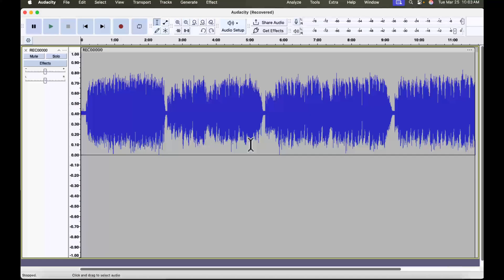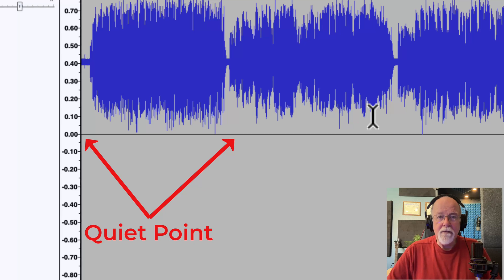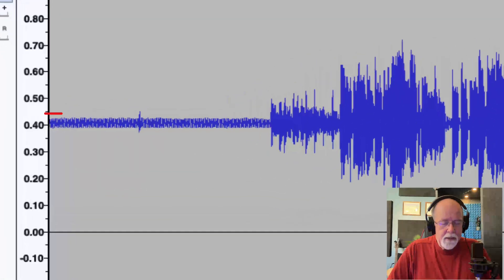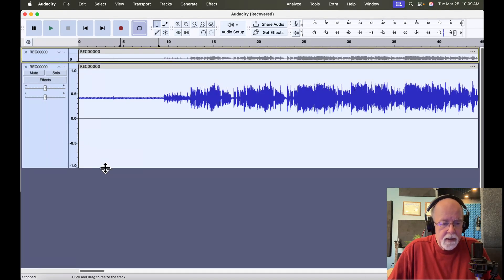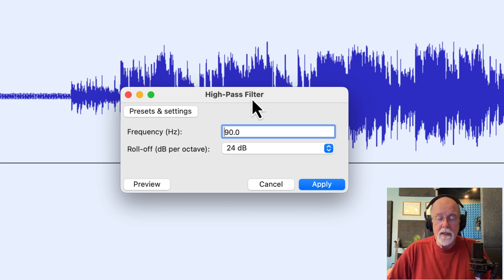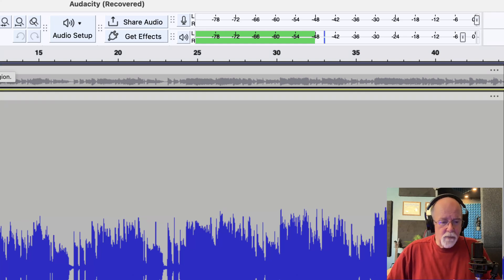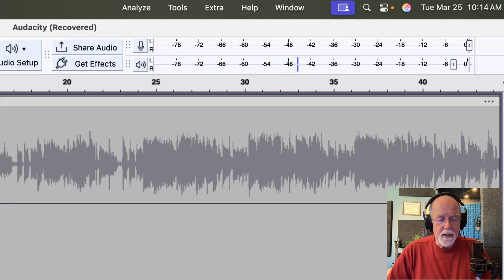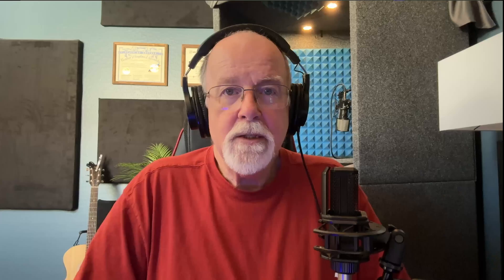How To Fix DC Offset Using Audacity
I recently converted some old cassette tapes to a digital format and when I imported the files into Audacity, they had a considerable amount of DC offset. In this video I show you how I corrected the DC offset with the high pass filter that's built into Audacity.

- Elgato Wave Low Profile Mic Arm
- 2022 MacBook Pro with an M1 Pro processor and 32 GB memory